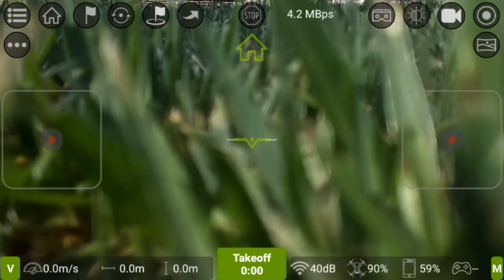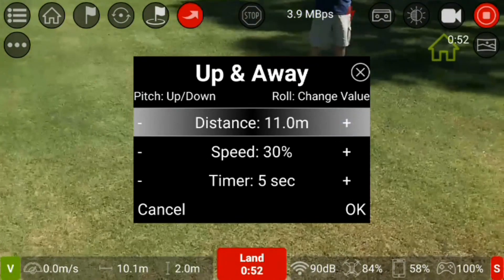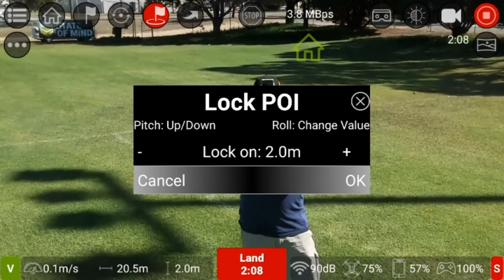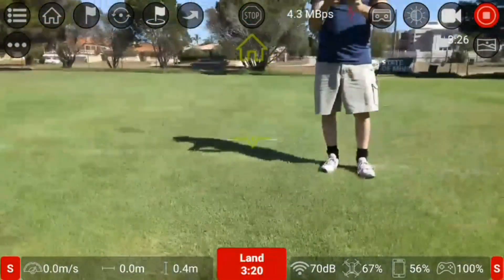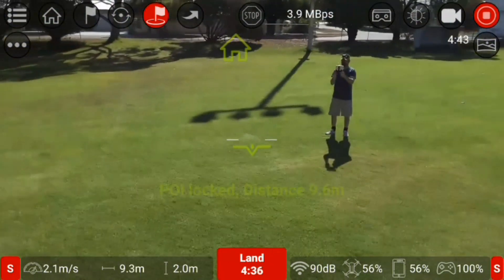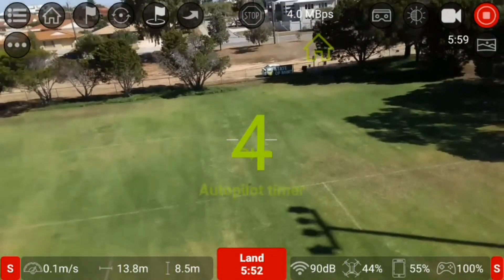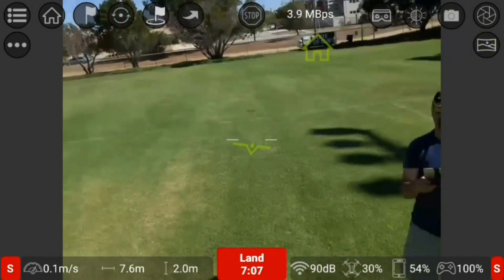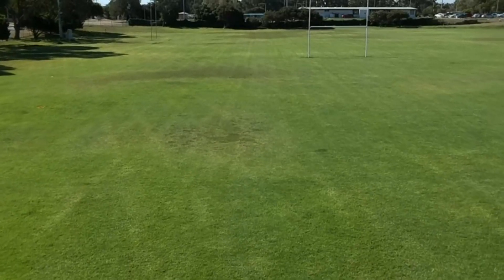TELLOFPV APP 2019 UPDATE V1.11 *NEW FEATURES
DJI Tello Drone BNF w/ 5MP HD Camera 720P WiFi FPV 8D Flips Bounce Mode STEM Coding Compatible Controller VR

TELLOFPV APP 2019 UPDATE V1.11 some new features added.

If you would like me to review any of your RC products on this channel, feel free to contact me via messages tab on my PWOZRC Facebook page link above or email for a review on your RC product, any support to this channel would be appreciated